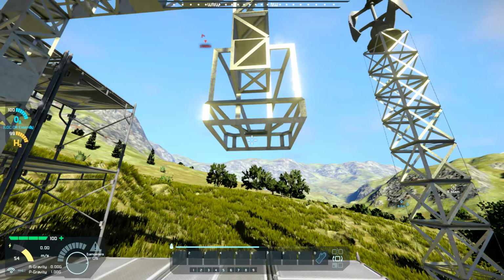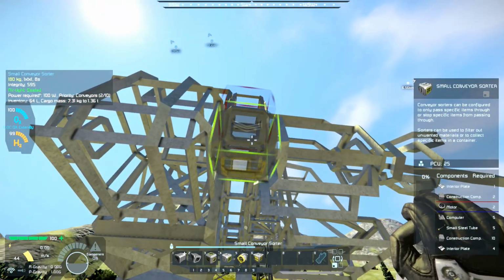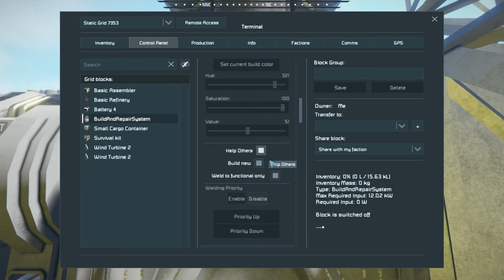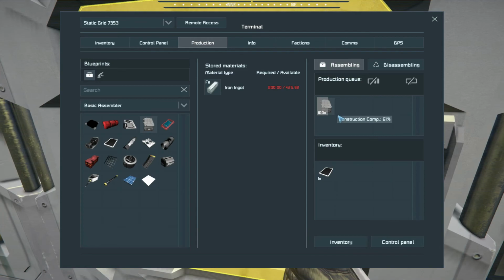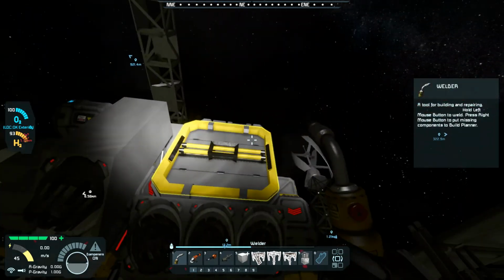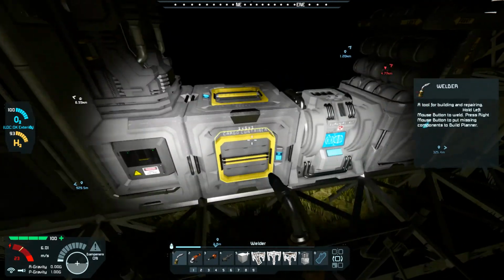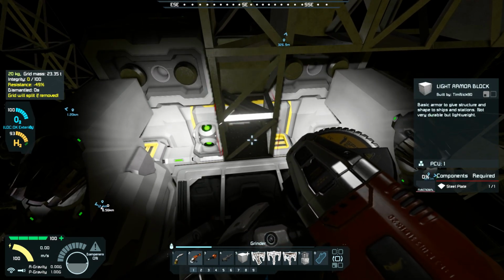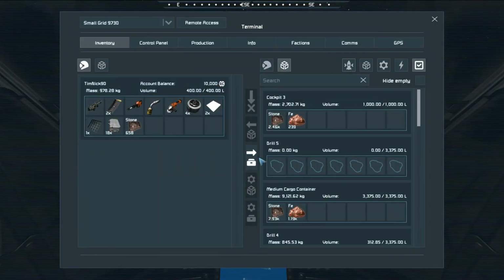Space Engineers: Realistic Survival Episode 06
This is a bit longer video of building the miner.  Unfortunately the miner ends up crashing in the end so be sure to stick around if you want to see an epic fail on my part.